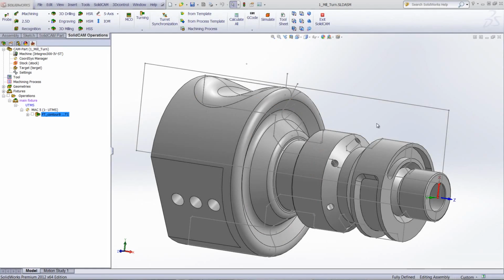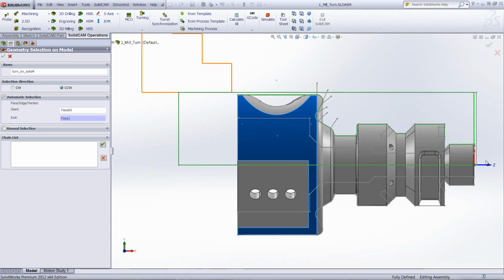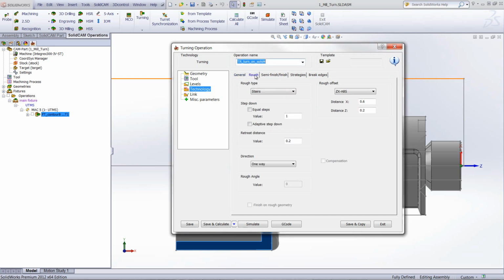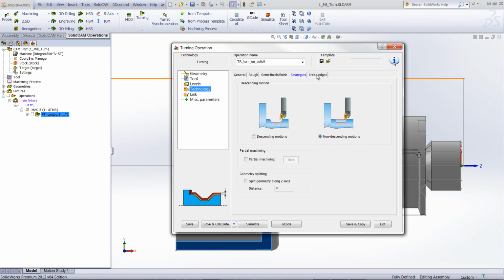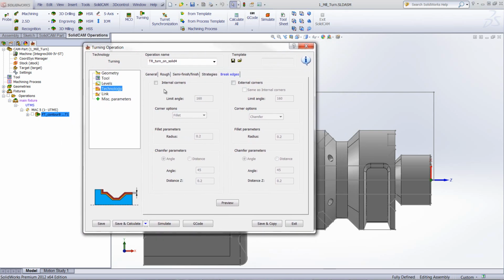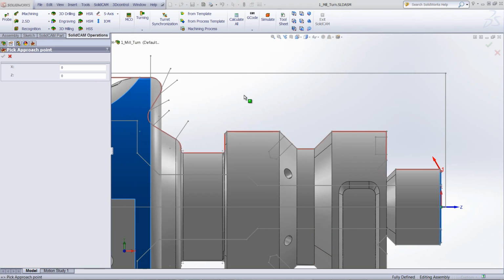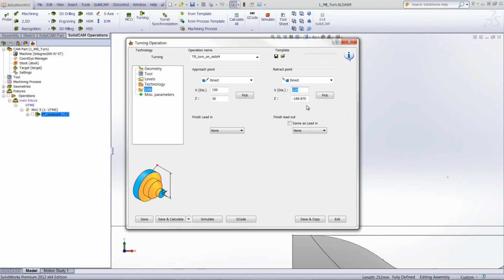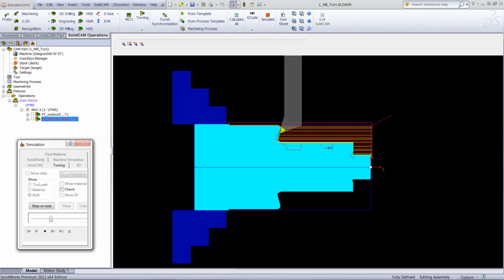Mill Turn Turning